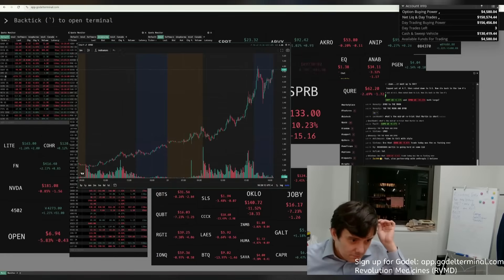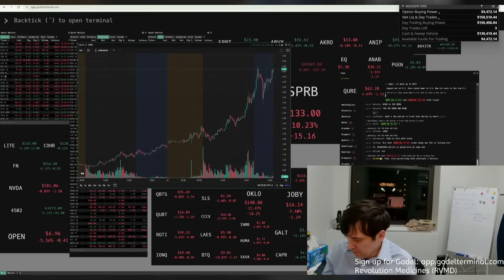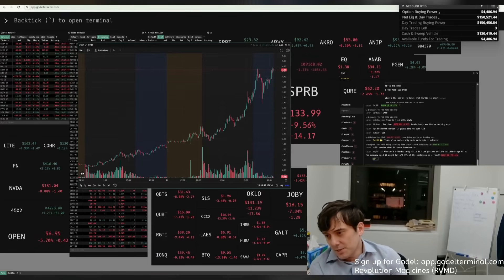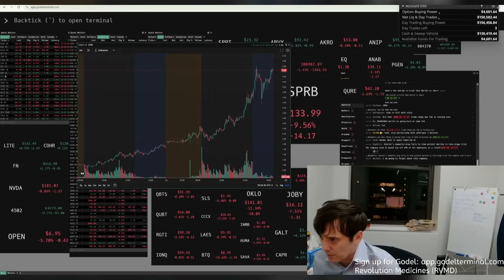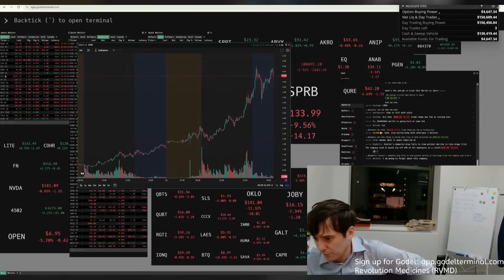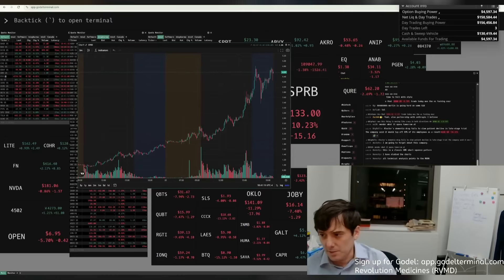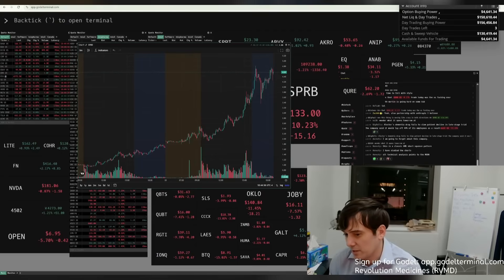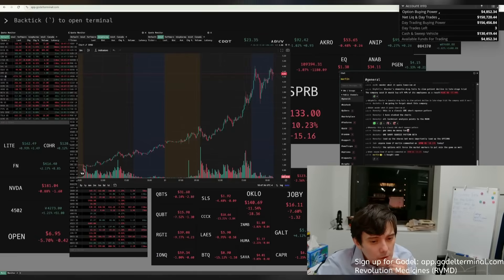Martin Shkreli Discusses The Idea Of Quantum Computing Destroying Bitcoin and Crypto